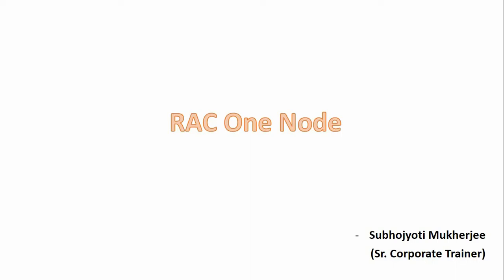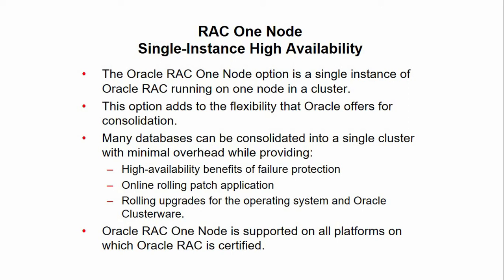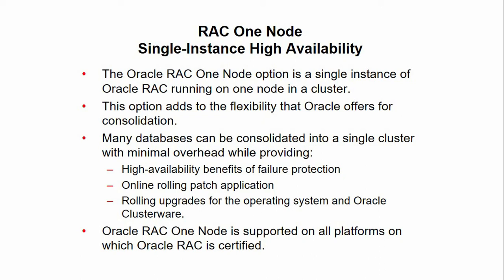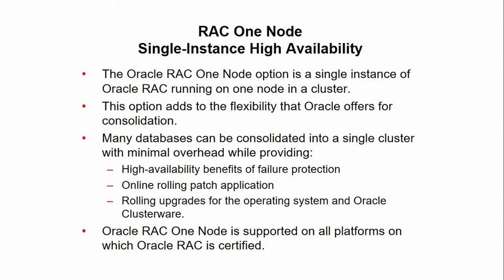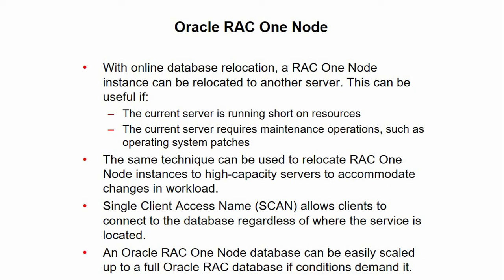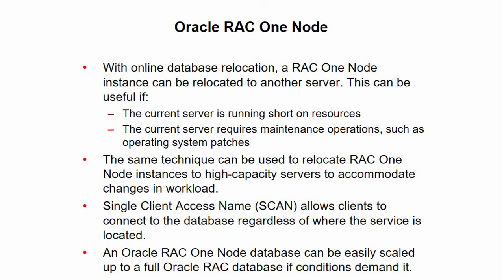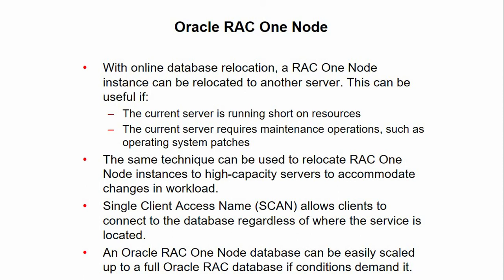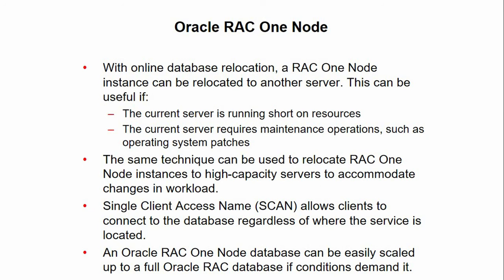RAC One Node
This protects against unplanned server outages because transparent application failover will re-direct to another server, and also aids the RAC goal of scalability, when a new server instance is genned-in to the RAC cluster.